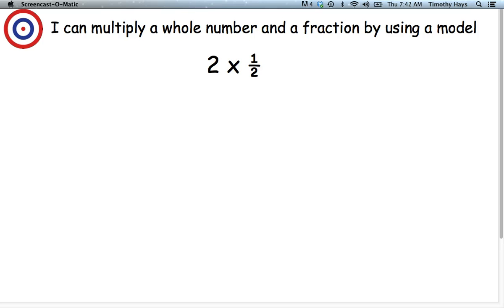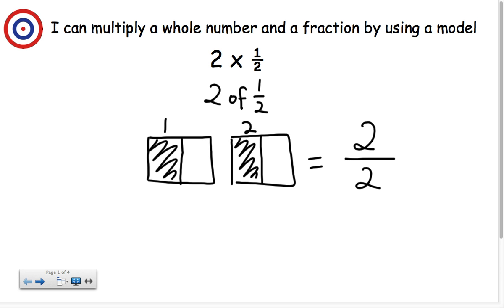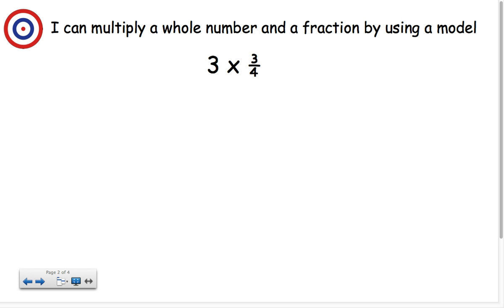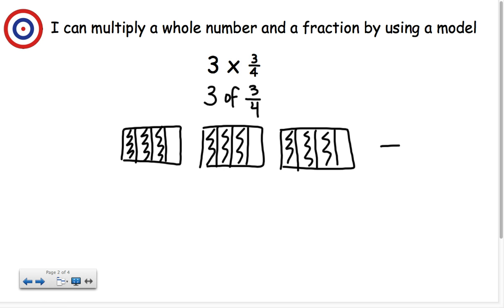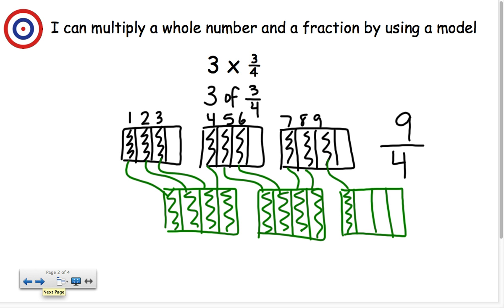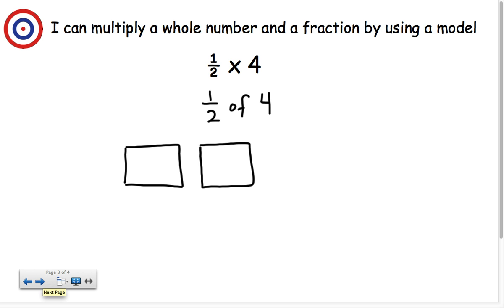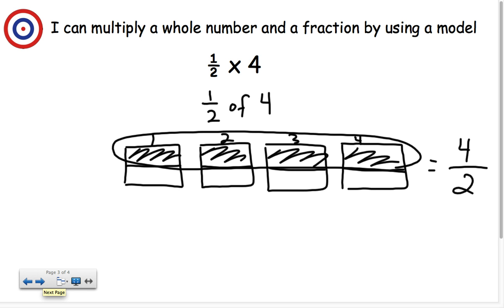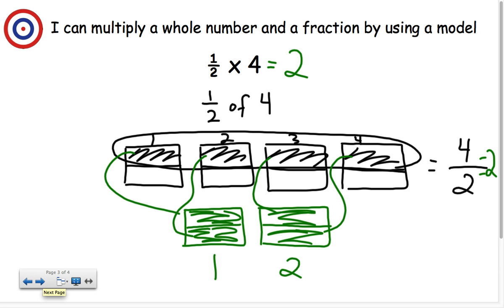Multiply Fractions by Whole Numbers